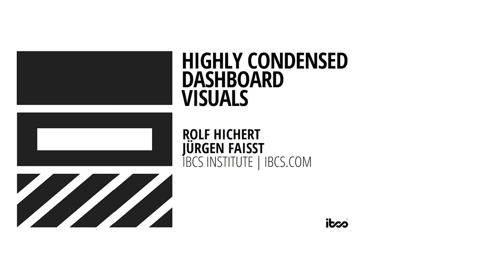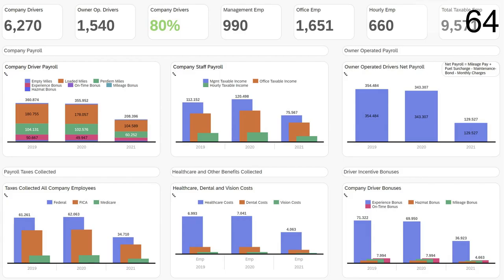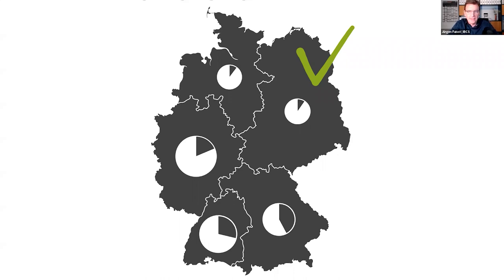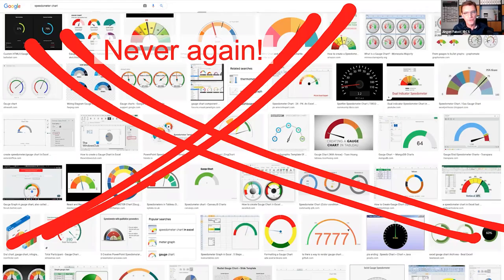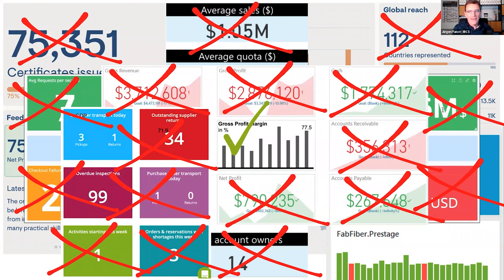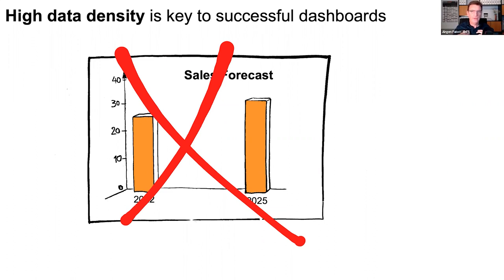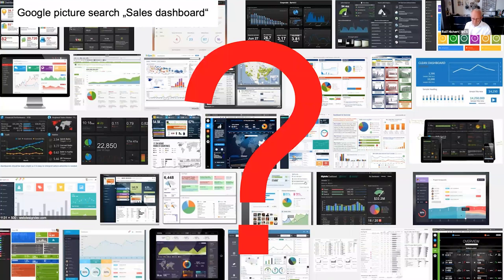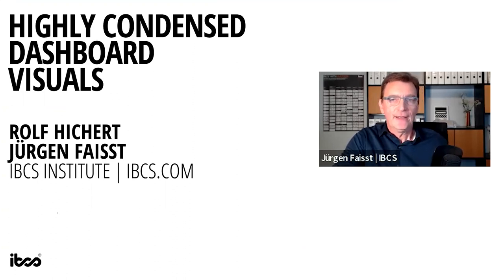Highly condensed dashboard visuals - IBCS Lecture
This is a recording of the talk by Rolf Hichert and Jürgen Faisst, the authors of the book
"Solid | Outlined | Hatched - How visual consistency helps better understand reports, presentations, and dashboards".

They sparked the desire to change the quality of reporting and presentation of business information and built the international IBCS community.

The speakers believe that in order to understand business reality, identify risks and assess future trends, a comprehensive view including context and comparisons is needed.